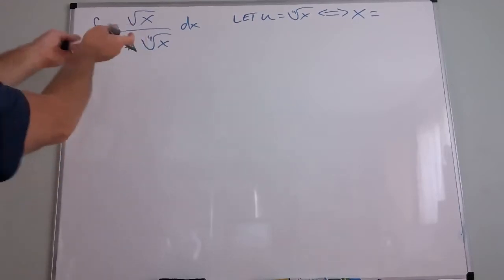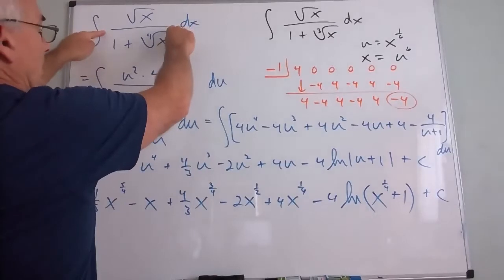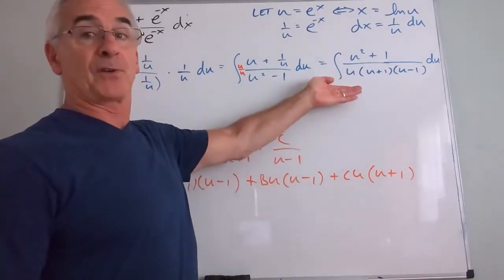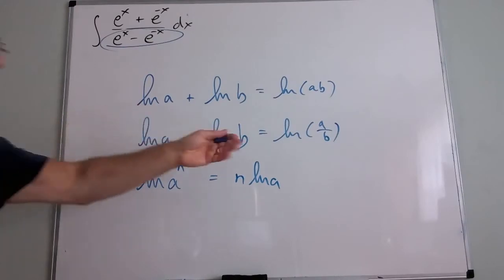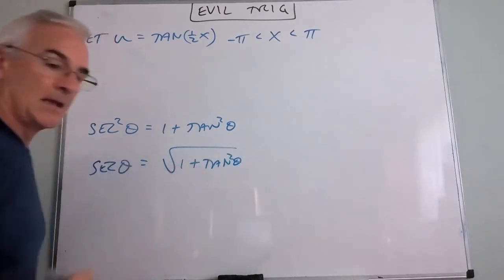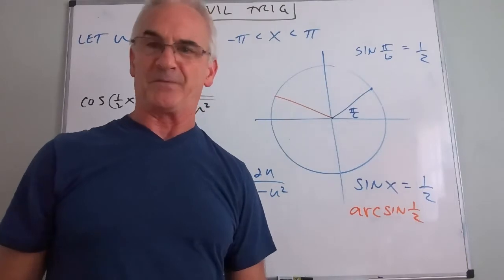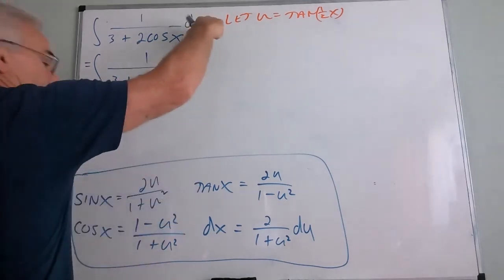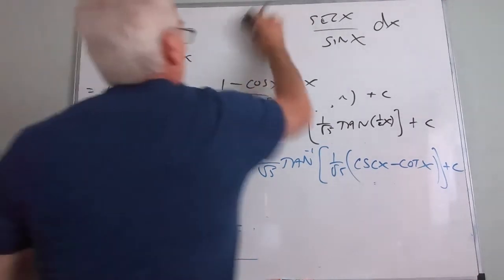June 15 151